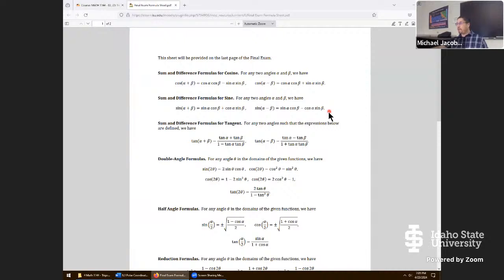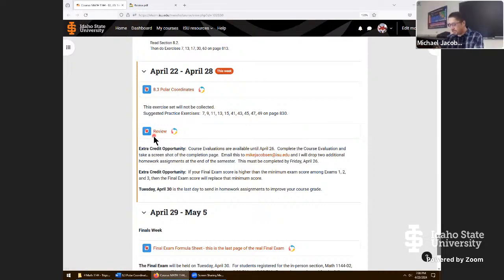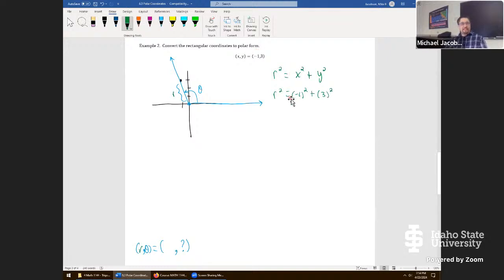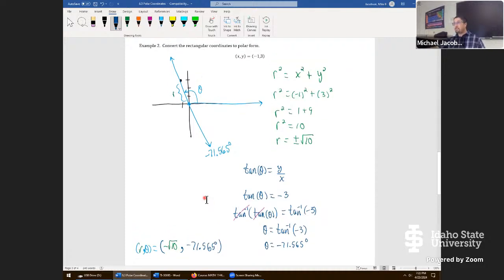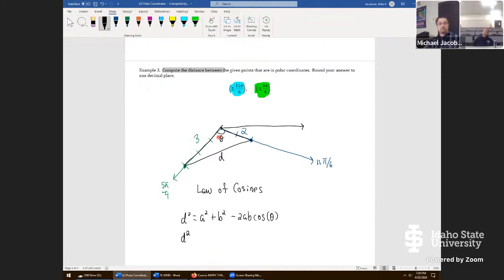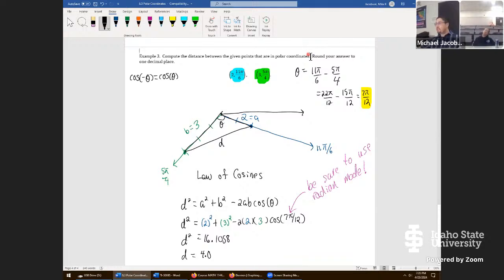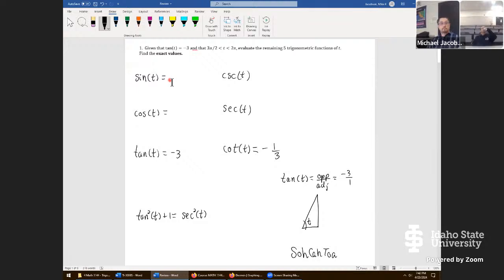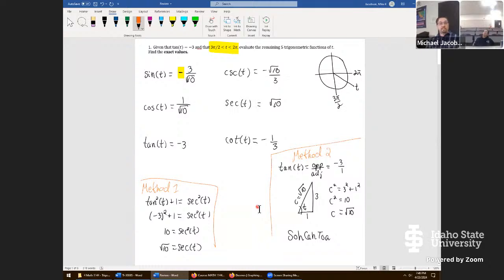Math 1144-02 - 23 April 2024 - Section 8.3, Final Exam Review